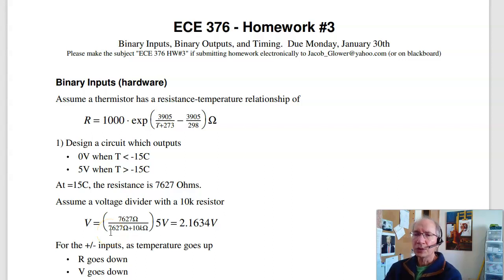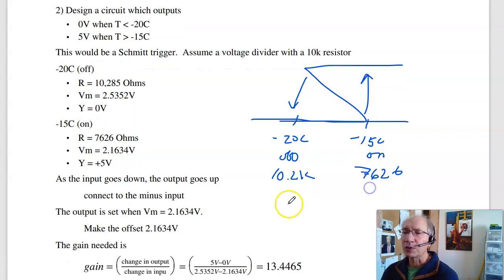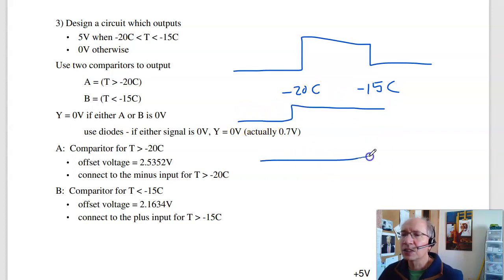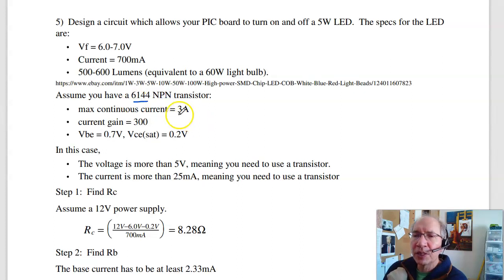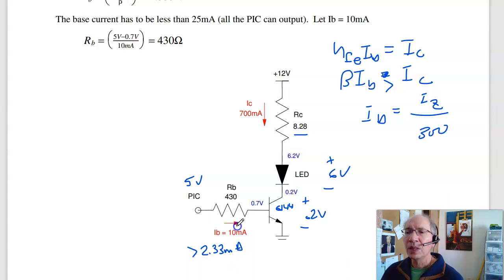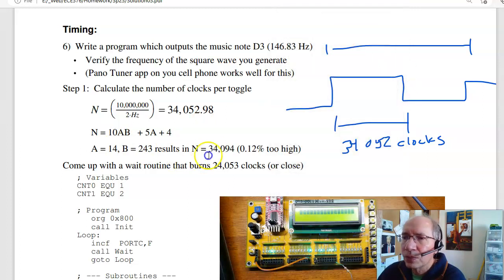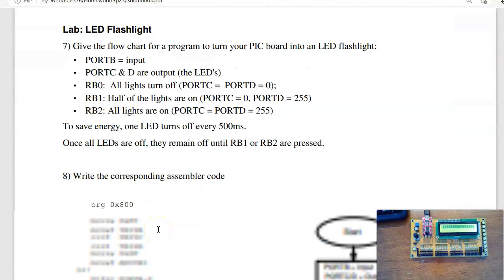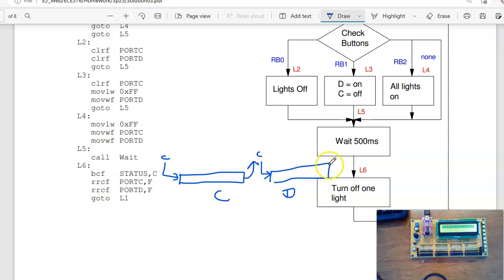ECE 376 Solutions to Homework #2 (Sp23)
Solutions to homework set #3 for NDSU ECE 376 Embedded Systems (assembler programming on a PIC processor, binary I/O).   Please visit Bison Academy for corresponding course syllabus, lecture notes, recorded lectures, homework sets, and solutions.